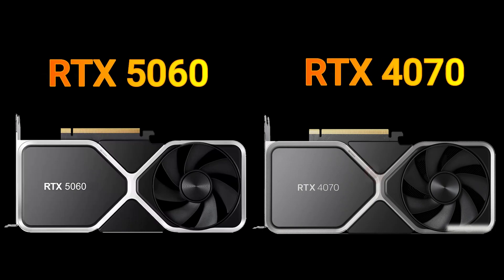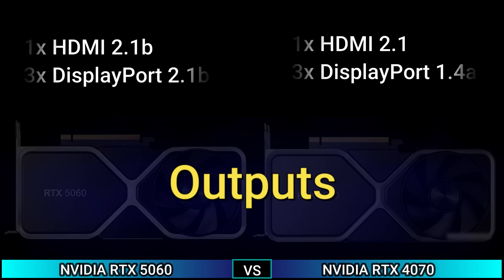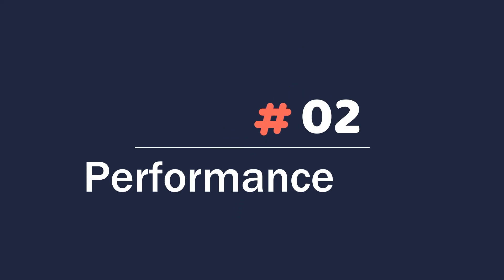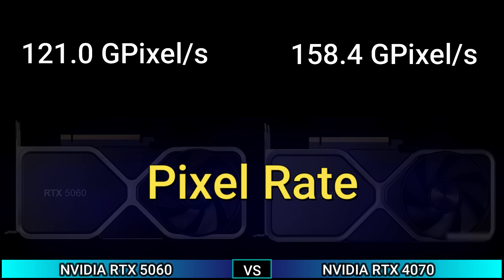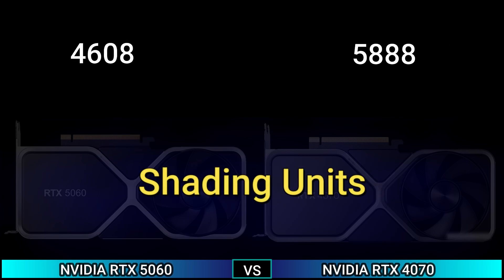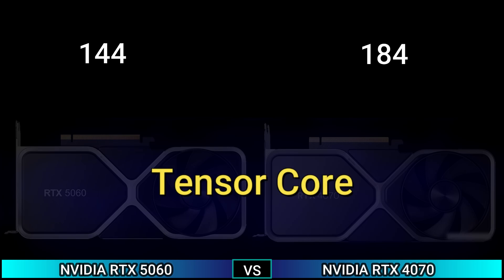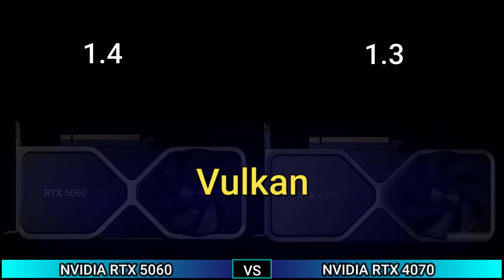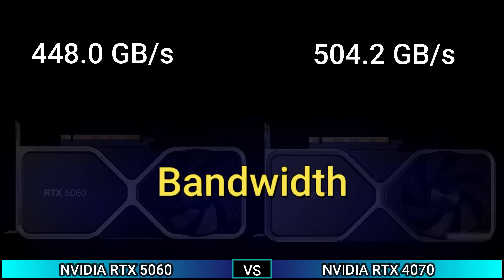NVIDIA RTX 5060 vs 4070: Which Offers the Best Value for Gamers?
NVIDIA GeForce RTX 5060 vs RTX 4070: Which GPU Reigns Supreme?
RTX 5060 vs RTX 4070: Battle of the Next-Gen GPUs
Is the NVIDIA RTX 5060 Better Than the RTX 4070? Full Comparison
RTX 5060 vs RTX 4070: The Ultimate Graphics Card Showdown
How the NVIDIA GeForce RTX 5060 Compares to the RTX 4070
RTX 5060 vs RTX 4070: Price, Performance, and Features Compared
Choosing Between RTX 5060 and RTX 4070: Which Is Right for You?
NVIDIA RTX 5060 vs 4070: A Deep Dive into Performance and Efficiency
RTX 5060 vs RTX 4070: Which GPU Delivers Better 4K Gaming Performance?

NVIDIA GeForce RTX 5060 vs RTX 4070
RTX 5060 performance
RTX 4070 specs
Gaming benchmarks RTX 5060
RTX 4070 vs 5060 comparison
RTX 5060 power consumption
RTX 4070 architecture
RTX 5060 features
RTX 4070 DLSS 3.0
RTX 5060 VRAM
Ray tracing RTX 5060
RTX 4070 performance benchmarks
RTX 5060 vs RTX 4070 FPS
RTX 5060 for 1440p gaming
RTX 4070 for 4K gaming
RTX 5060 price
RTX 4070 power efficiency
RTX 5060 vs 4070 for content creation
RTX 4070 thermal performance
RTX 5060 AI-enhanced graphics
RTX 4070 vs 5060 performance per dollar
RTX 5060 architecture improvements
RTX 4070 ray tracing performance
RTX 5060 CUDA cores
RTX 4070 memory bandwidth
RTX 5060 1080p gaming performance
RTX 4070 PCIe 4.0 support
RTX 5060 vs 4070 for streaming
RTX 4070 overclocking potential
RTX 5060 driver updates